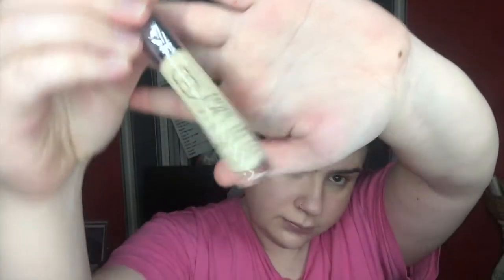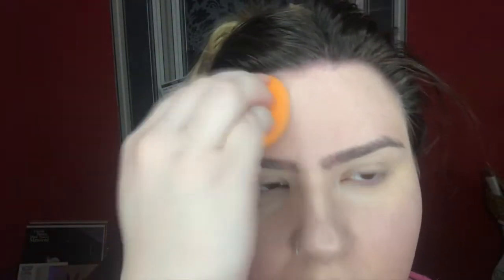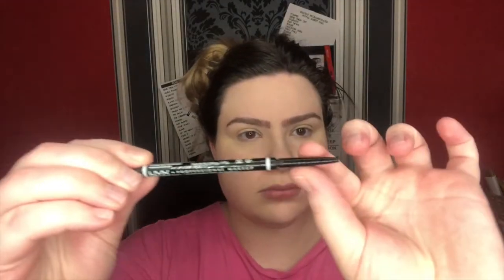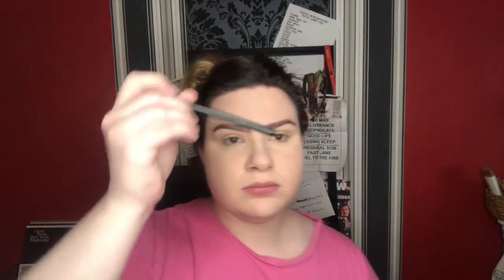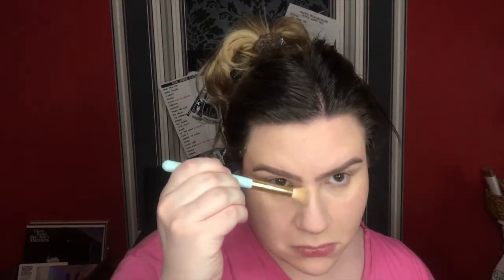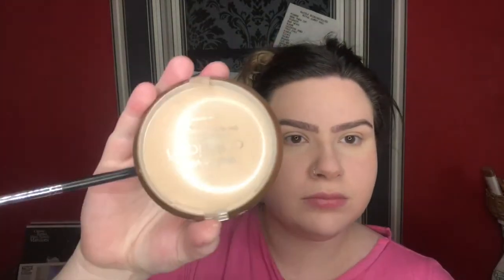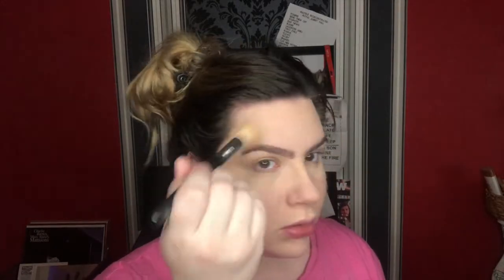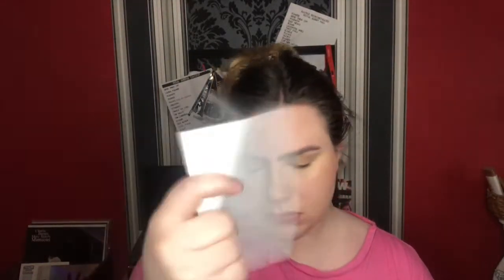easy everyday spring makeup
hello people friends today i'm showing you my current everyday makeup look, its pretty easy and quick and yeah i think it looks pretty good!! and look i figured out how to put background music in!!! james charles i'm coming for you

products mentioned:
too faced hangover primer
laura mercier tinted moisturizer oil free in porcelain
urban decay naked skin concealer in fair neutral
larua mercier loose translucent setting powder
nyx cosmetics micro brow pencil in ash brown
rival de loop eyebrow stylist or something
benefit hoola bronzer
wet n wild reserve your cabana bronzer (lol)
anastasia beverly hills amrezy highlighter
a blush???
catrice waterproof lip pencil in upper brown side
maybelline temptation waterproof mascara
urban decay all nighter setting spray
a piece of paper i own